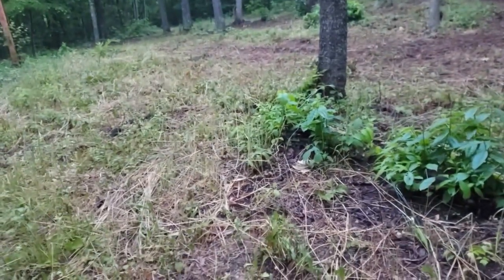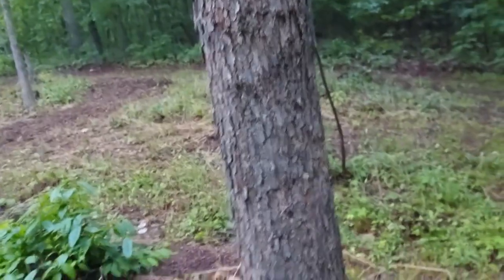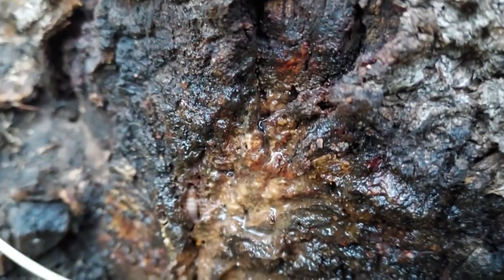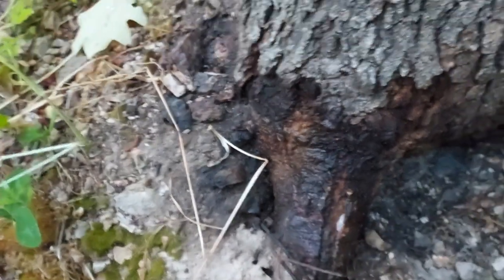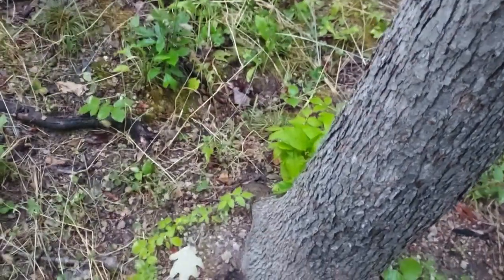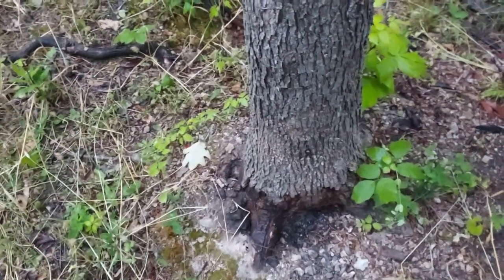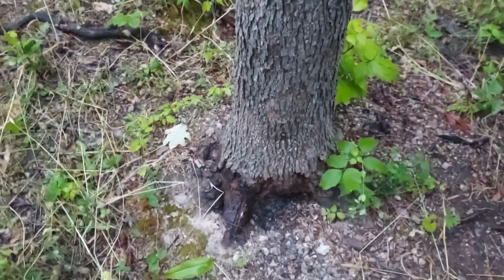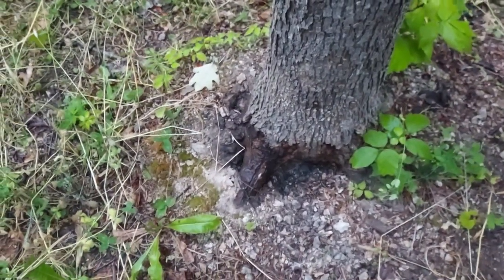Oak Tree Stress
This video cover oak trees stresses. This type of stress is call alcoholic fuming.